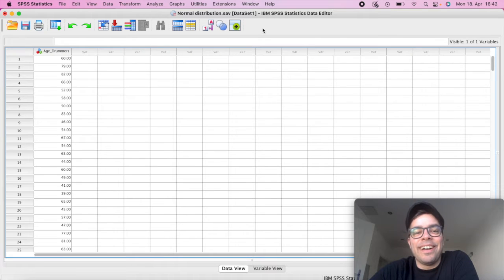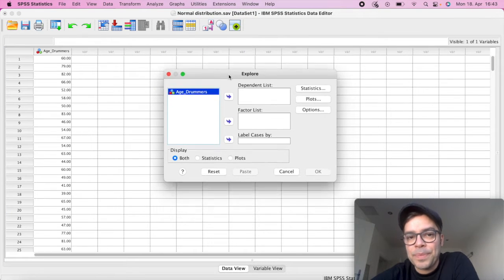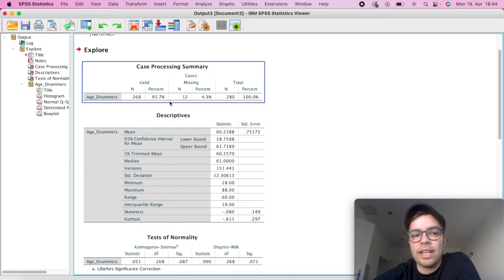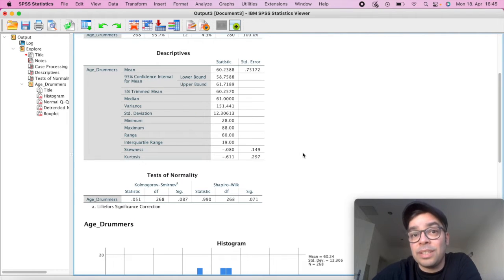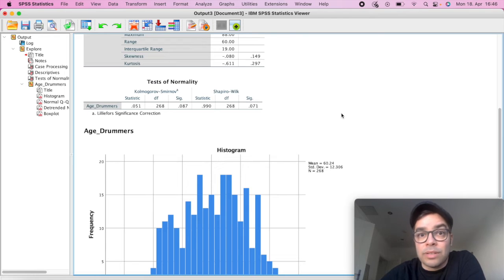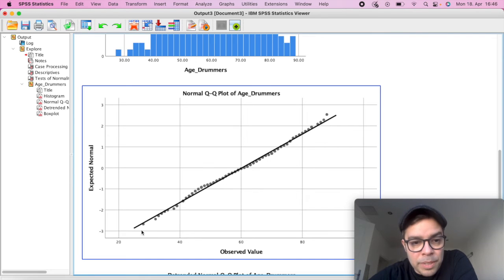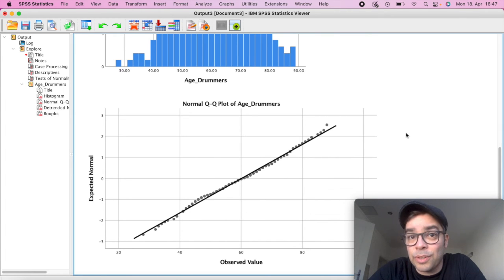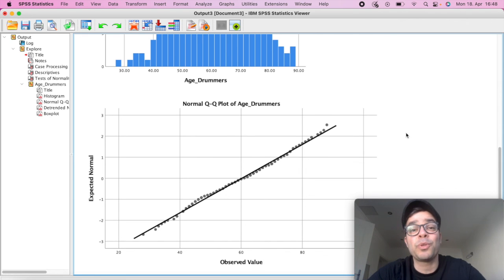SPSS Tutorial #16: Test for normality (Kolmogorov-Smirnov and Shapiro-Wilk)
Learn quickly and easily how to test for normality of a data set using Kolmogorov-Smirnov and Shapiro-Wilk tests in SPSS.